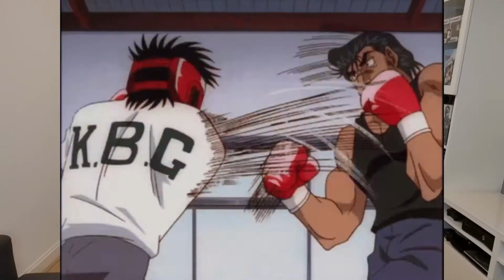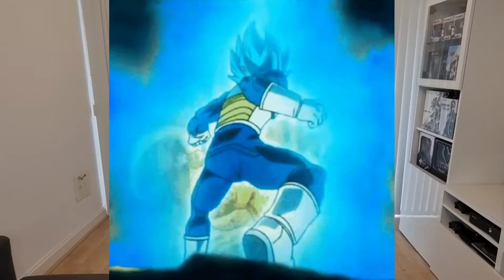Best Strikes. Hand to Hand Combat Training From Home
Lists the different types of strikes that you can easily train from home, without specialist equipment. Focusing on hand-to-hand combat training via shadow boxing.

It doesn't cover how to execute them, nor does it cover advanced techniques.

0:00 Intro and Exclusions
1:16 #1 Closed Fists
2:09 #2 Open-Handed Strikes
3:08 #3 Forearm Strikes
3:49 #4 Elbow Strikes
4:38 #5 Kicks
6:32 #6 Knee Strikes
7:09 Summary

Hi, this is my 1st video. I hope people find it entertaining and somewhat useful.

I felt it was important to start with something that someone, with no prior experience with martial arts, could takeaway, and go and start to learn something useful. Something practical, that people could use in fighting or self defence.  As opposed to going straight into all the theories and principles. Most importantly martial arts should be fun.

I have trained in a few different martial art styles including Boxing, Kick -Boxing, Wing Chun, Jui-Jitsu, and Judo